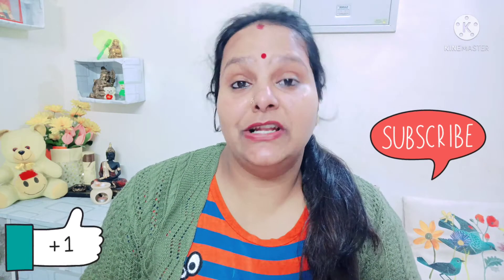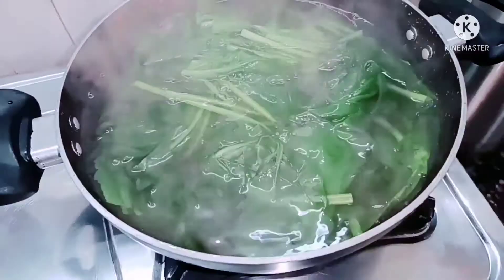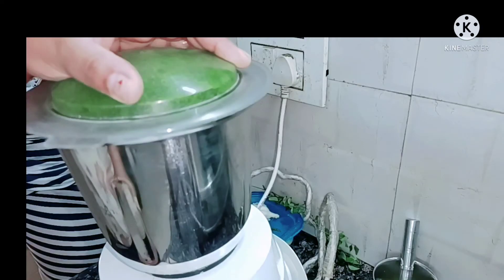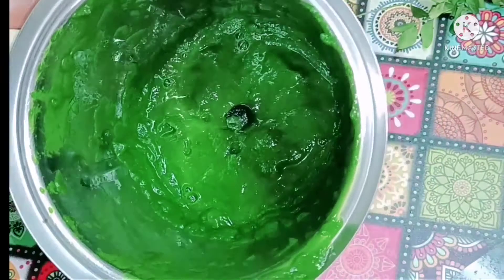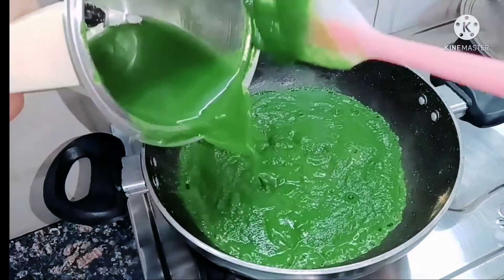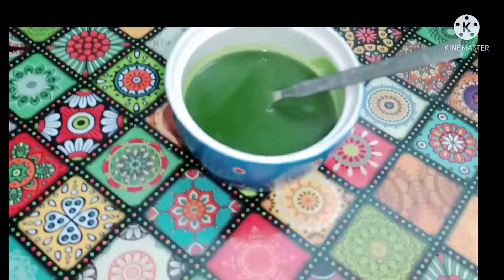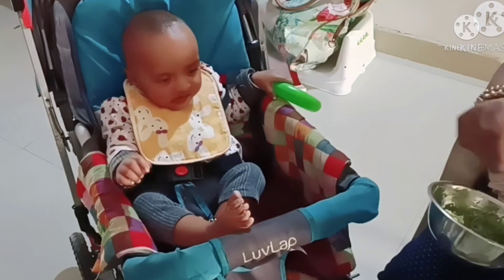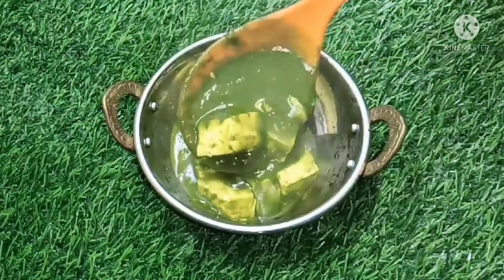Palak Soup for 8 month + babies / Healthy Spinach Soup / veg soup for kids/ पालक सूप बच्चो के लिए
"पालक सूप कैसे बनाये",
"Palak Soup for Babies",
"baby food for 8 months babies",
"baby food recipe",
"Palak soup for 8+ months Babies",
"how to make spinach soup for babies",
"spinach soup for babies",
"spinach soup recipe",
"bachcho ke liye palak soup banane ki vidhi",
"बच्चो के लिए पालक सूप बनाने की विधि",
"healthy palak soup for babies",
"palaak soop",
"पालक सूप",
"spinach soup for 8 months babies",
"spinach soup",
"palak soup",
"healthy babyfood"

We also are not medical professionals so please consult your doctor before taking any medication or trying any remedy suggested in our videos. As each baby is different, recommendations on this channel may not work for you, and should not be considered as an excuse to not visit to your doctor or consult a medical practitioner.